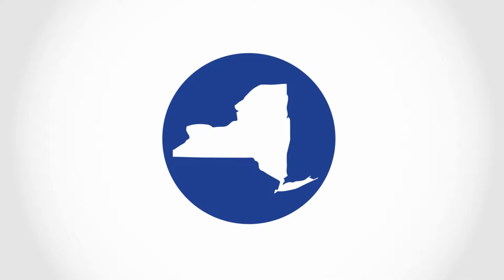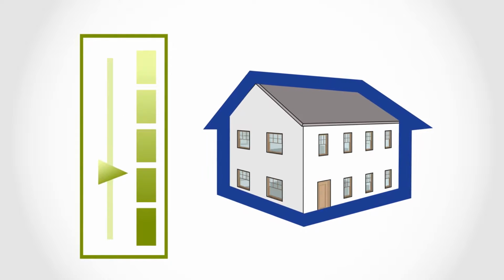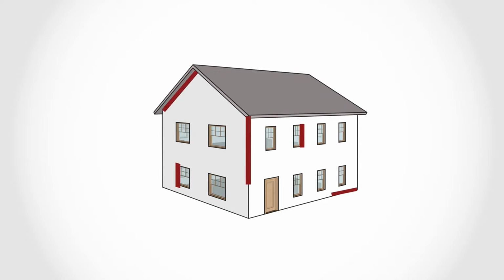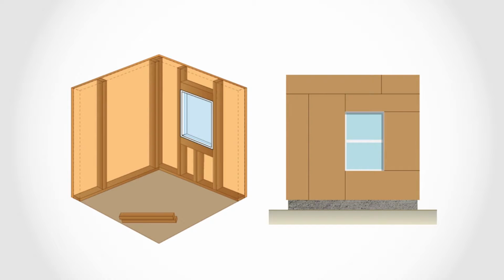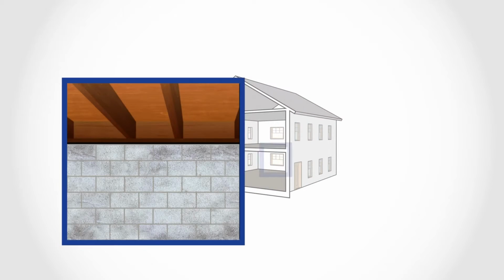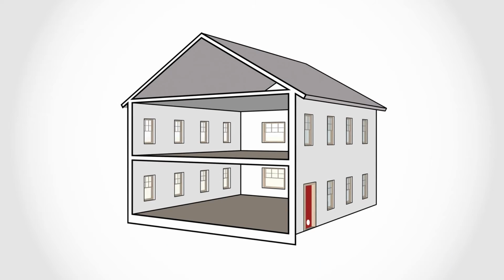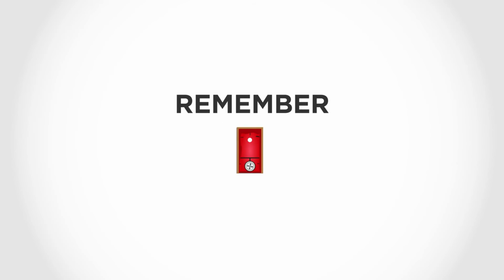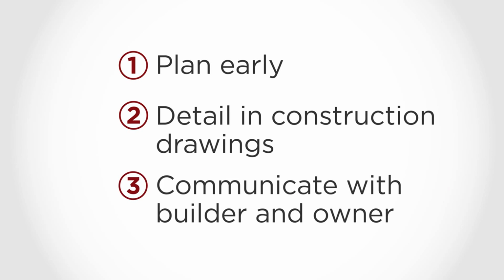New York State Energy Code - Airtight, Tested Right: Blower Door Tests for Architects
Spray Foam Insulation Contractor NYC. Staten Island, Brooklyn, Queens, Bronx, Manhattan, Icynene Spray Foam Insulation

Architects: the new New York State Energy Code places more responsibility for tightly sealed homes on the design process. Are you up to speed on air sealing, blower door tests, energy code requirements, and more? Find out what will be required of you before the code goes into effect in October 2016.